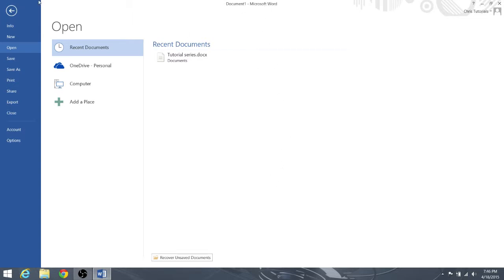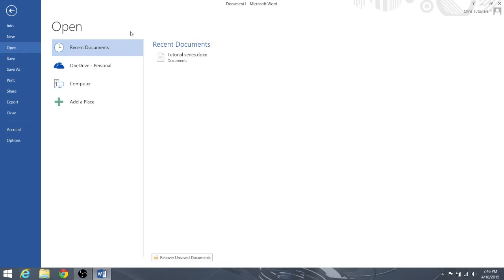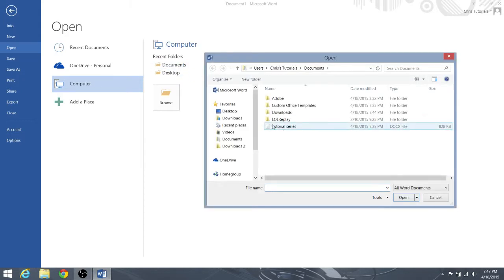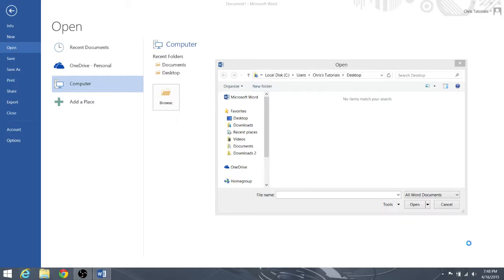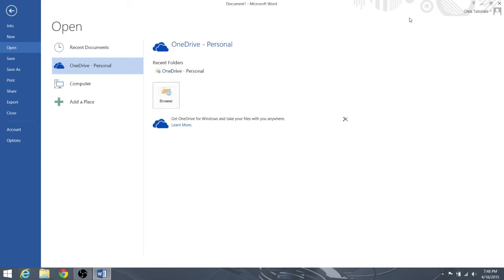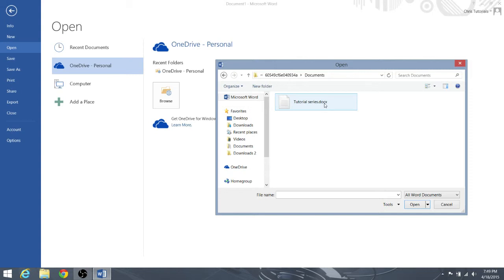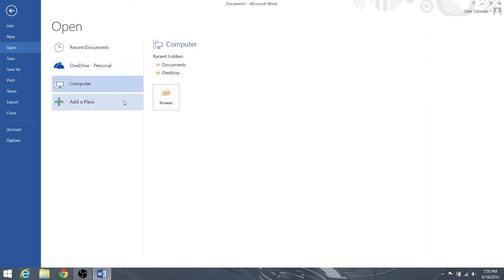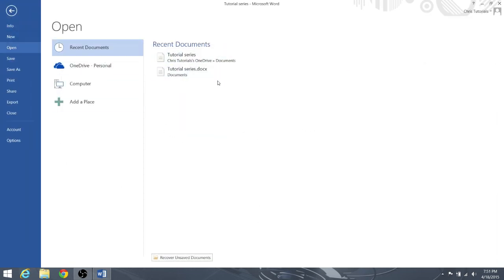TUTORIAL: How to Use the Open Files Tab in Microsoft Word 2013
This tutorial will show you the different options available to you in the Open Files tab of Microsoft Word 2013 and how to use it.